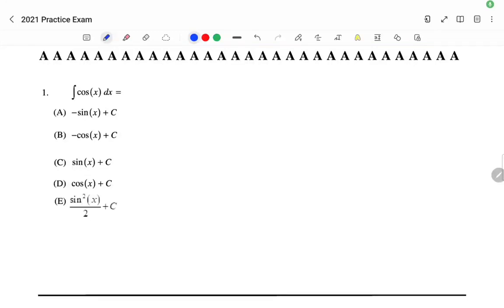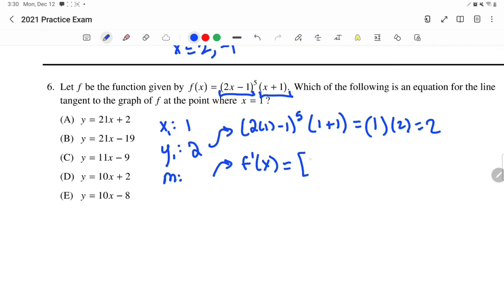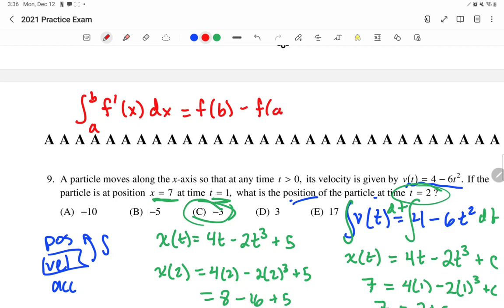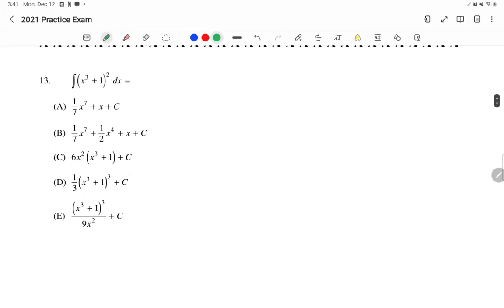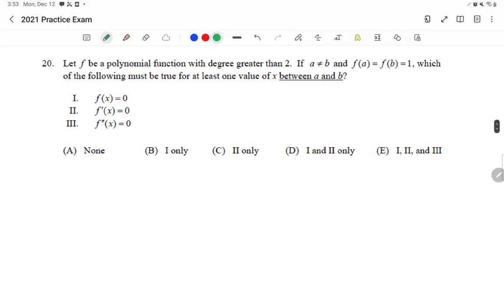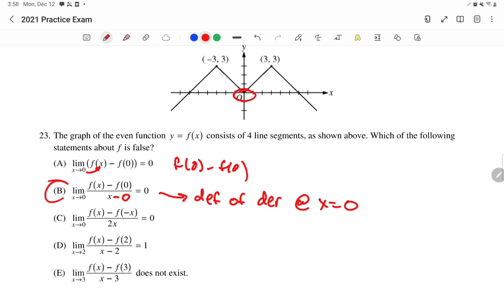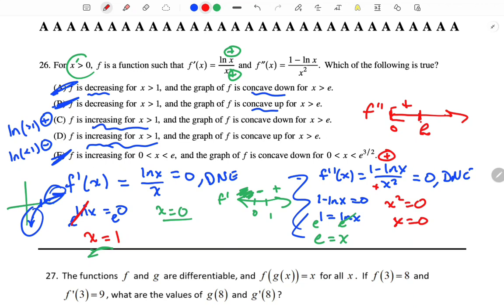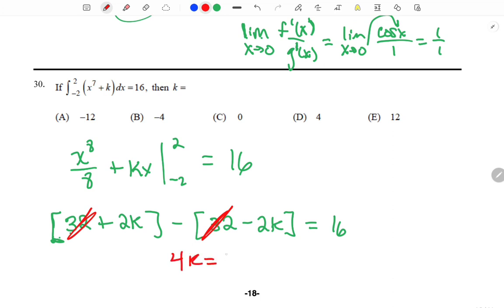Final Exam Semester 1 Practice Test Solutions Part A